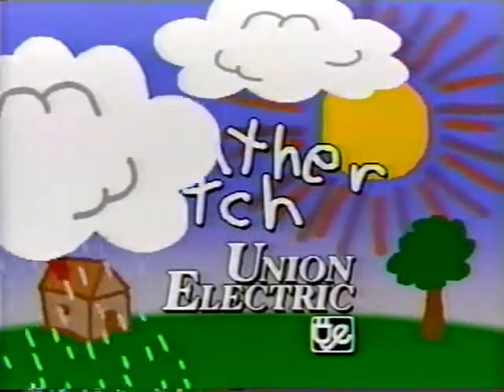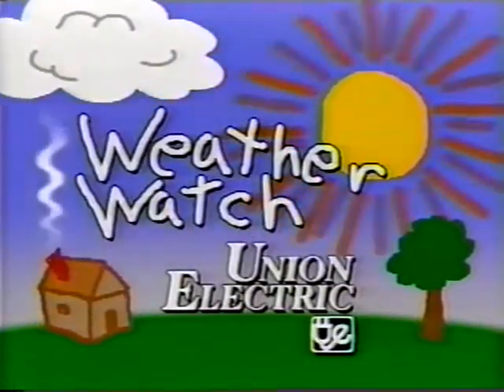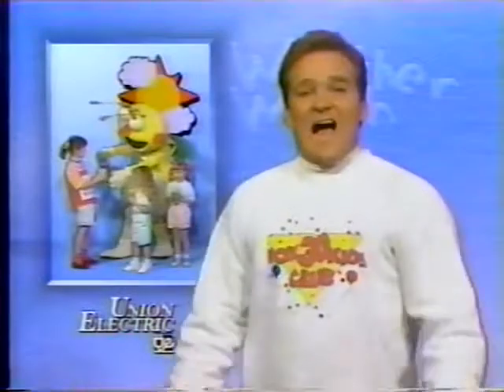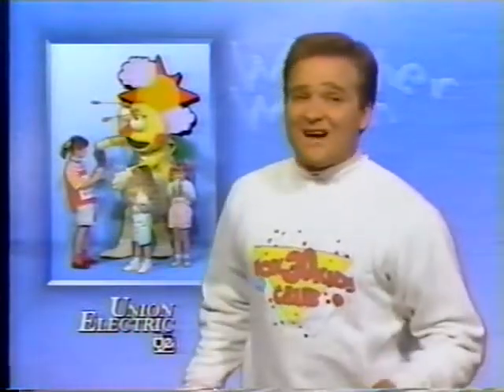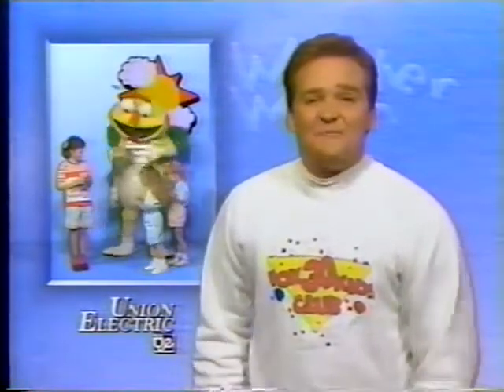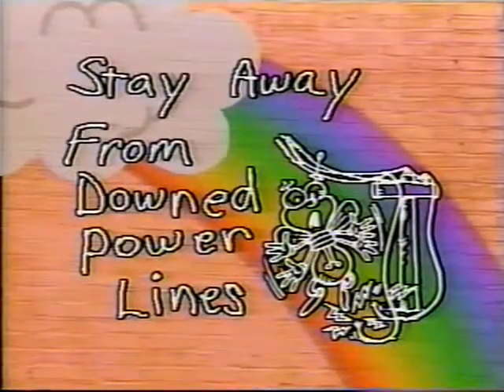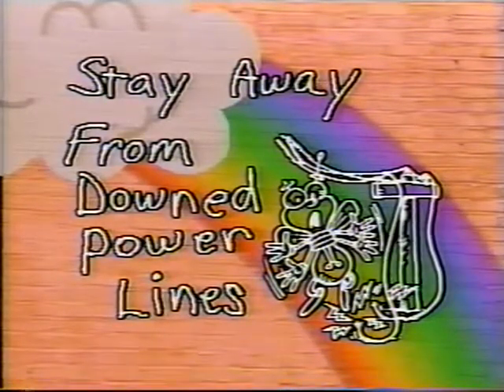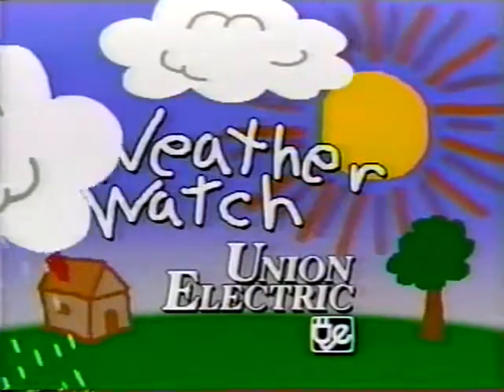Louie The Lightning Bug - William Mann 10.mp4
Number 10 in the series.